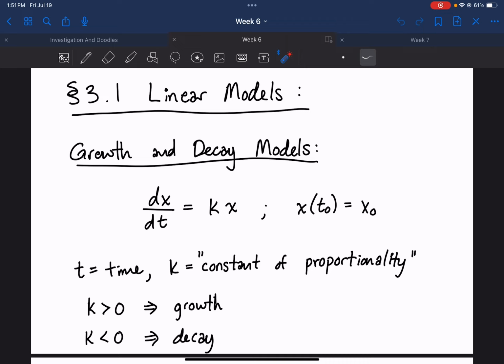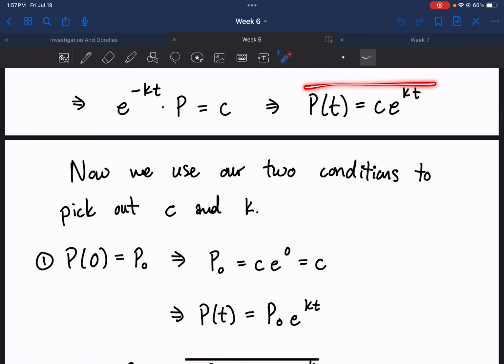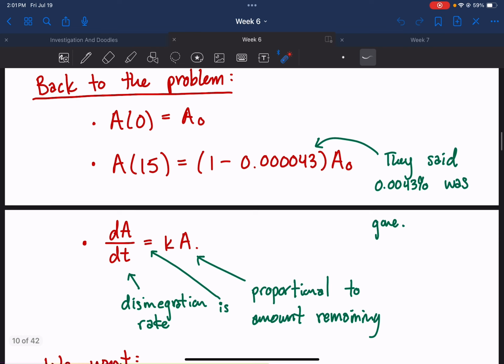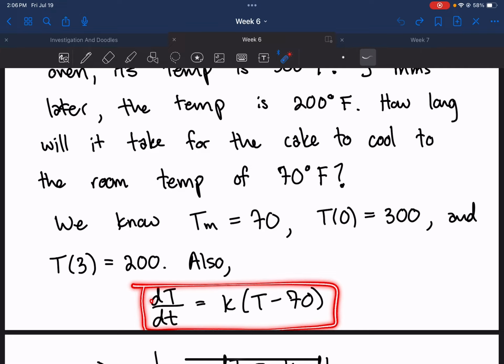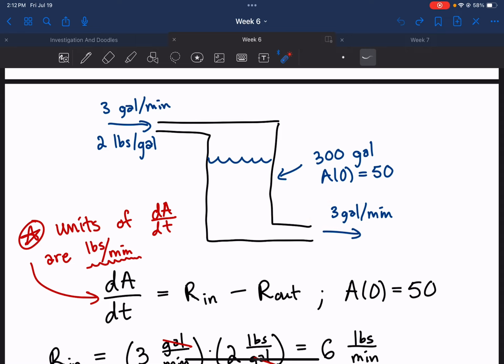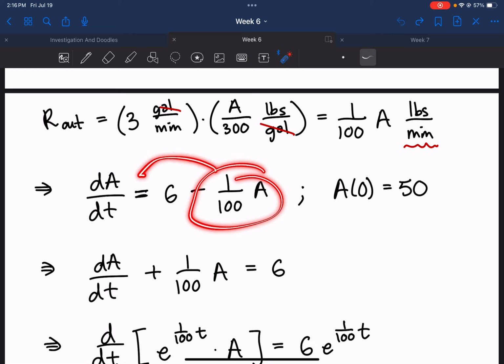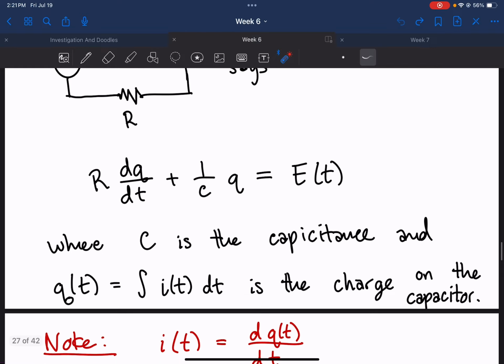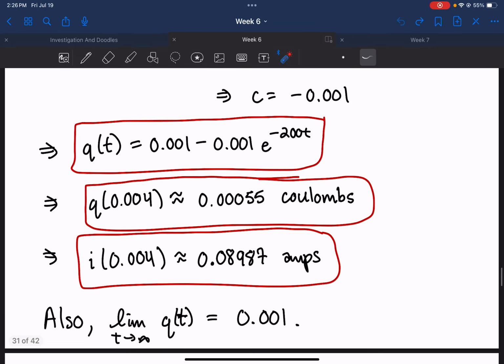Section 3.1 Differential Equations Course Notes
Section 3.1 models real-life problems using linear differential equations.